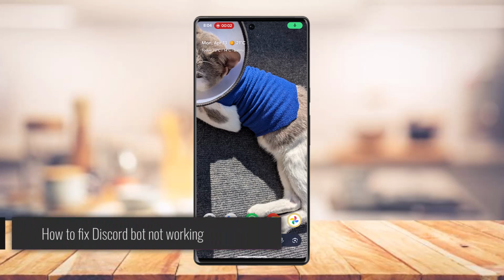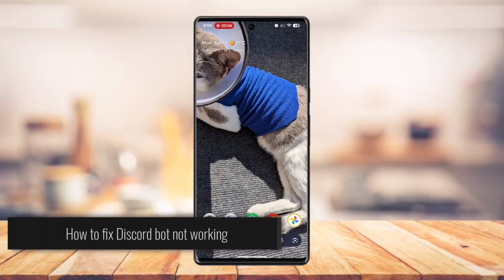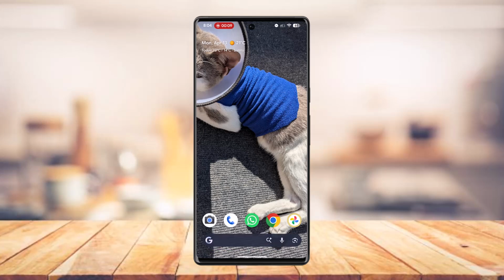How to fix Discord bot not working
This video provides a clear troubleshooting guide for fixing a Discord bot that is not working. The host begins by explaining that the solution depends on whether you are the bot developer or a server administrator using a third-party bot. Most issues stem from insufficient permissions, the bot being offline, or missing intents in the developer portal. First, check the bot’s status in the member list. If the bot appears offline, its hosting service is likely down, and you cannot fix this yourself—you must wait for the developer to bring it back online. Next, verify the bot’s permissions. Ensure the bot has “View Channel,” “Send Messages,” and “Read Message History” permissions in the specific channels where you are using it. If you are using slash commands, make sure you are using application commands correctly. If you are the bot developer, go to the Discord Developer Portal, select your application, navigate to the Bot section, scroll down to “Privileged Gateway Intents,” and enable “Message Content Intent.” Finally, if none of the above steps work, close the Discord app completely, hold the side button, and restart your device. This can resolve temporary glitches. The video ends with a thank you and a sign-off. This guide is essential for both bot users and developers facing bot malfunctions.

Timestamps:
0:00 - Introduction
0:05 - Check Bot Status and Hosting Services
0:35 - Verify Permissions for Channels and Slash Commands
0:49 - Enable Message Content Intent in Developer Portal
1:01 - Restart Your Device
1:09 - Conclusion